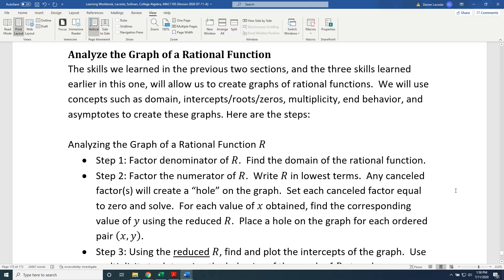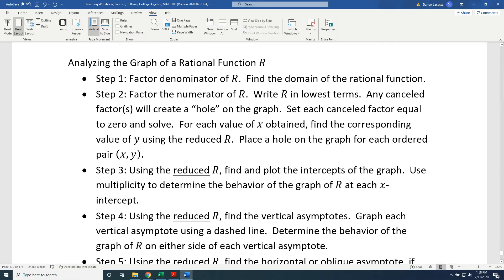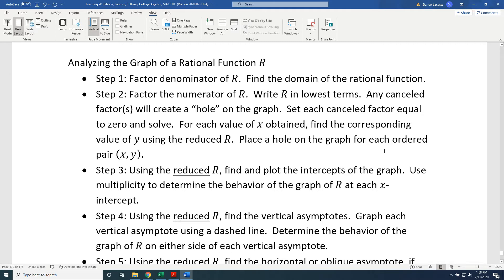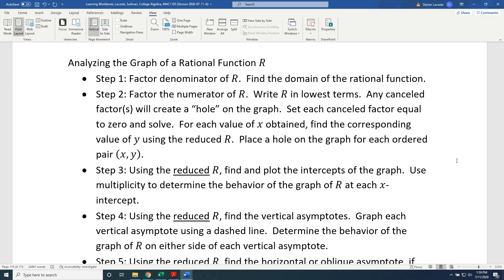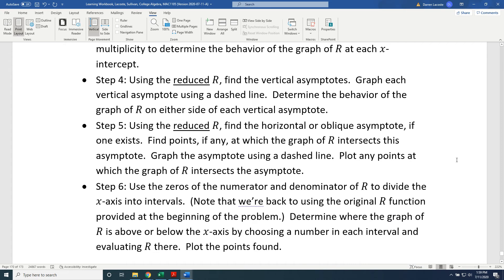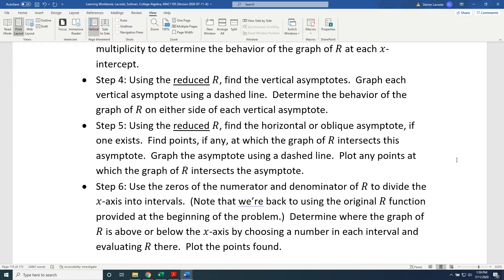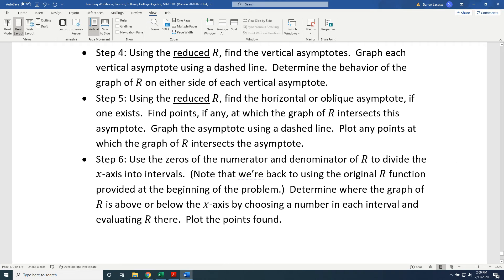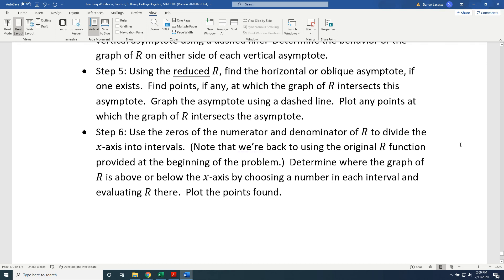Steps for Analyzing the Graph of a Rational Function